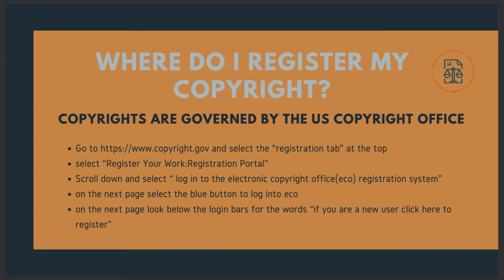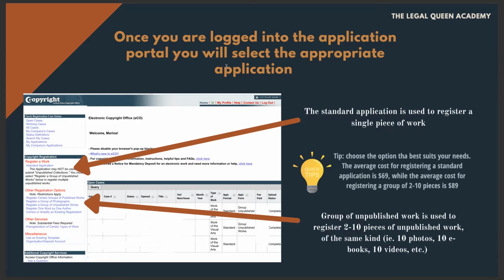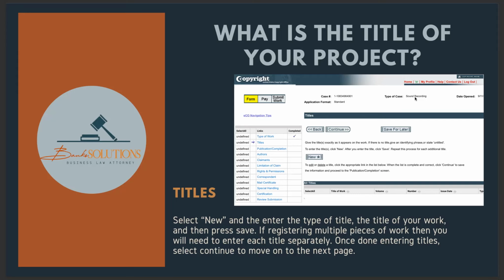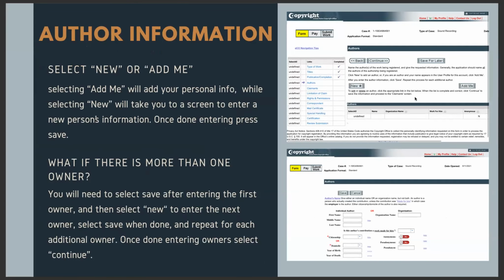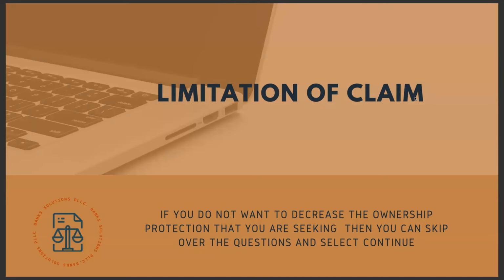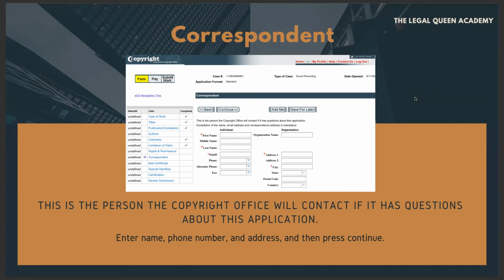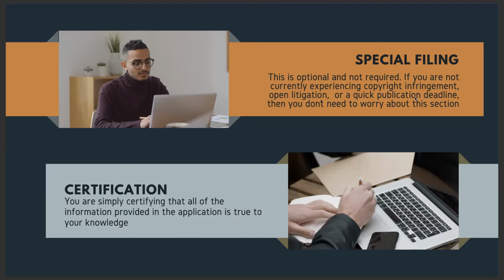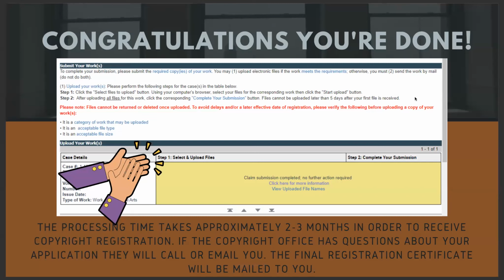How To Register Your Own Copyright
Learn to how to file your own copyright application form start to finish. The video even goes over how to send in the sample of your protected item to the US Copyright Office.